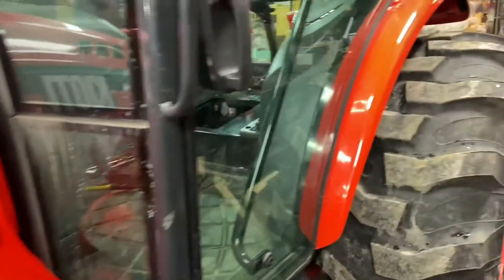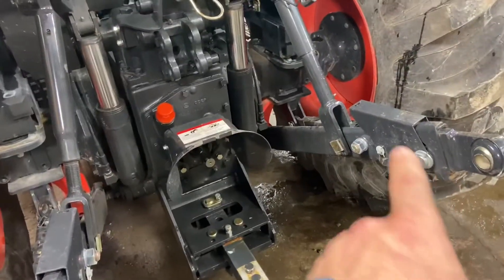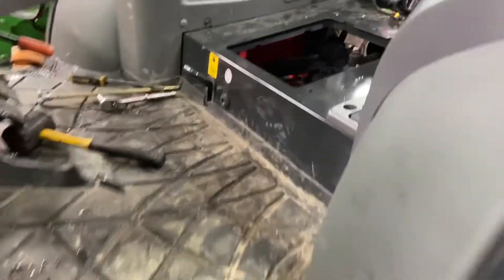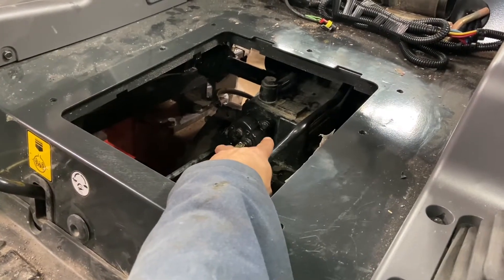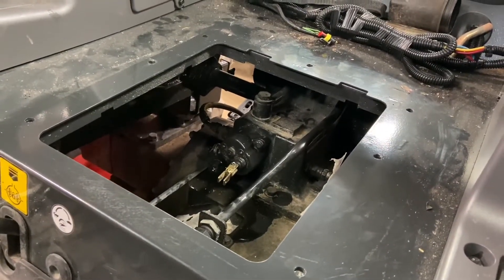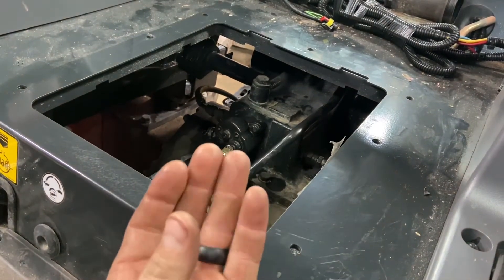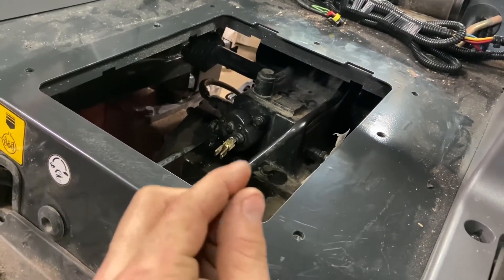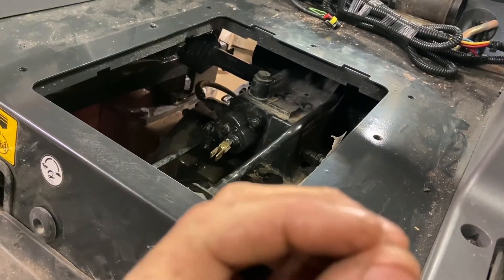KIOTI RX 7320 3 point hitch fix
In this video I’ll show where to look when you 3 point hitch stops working